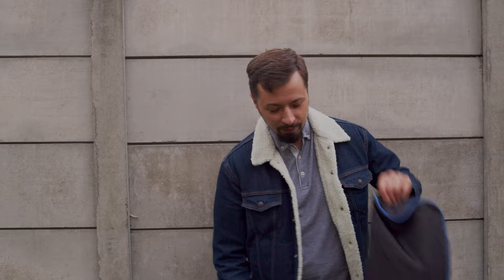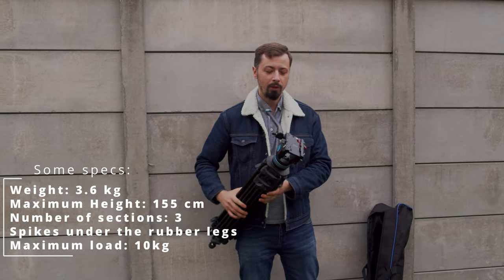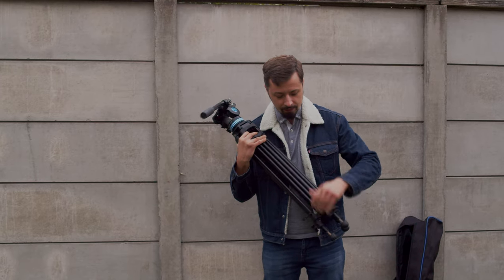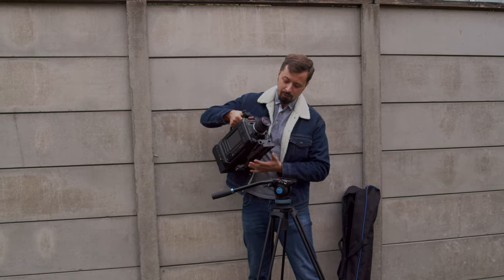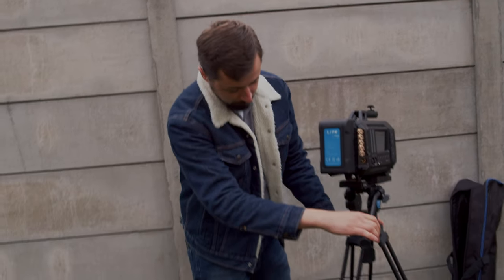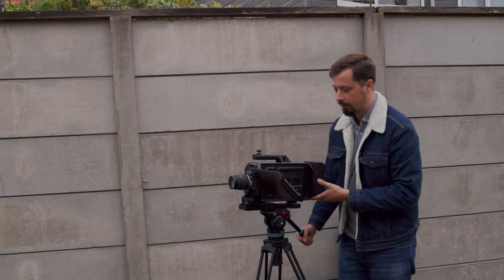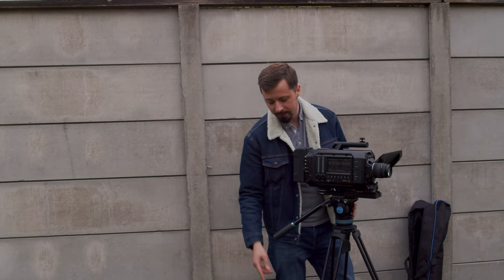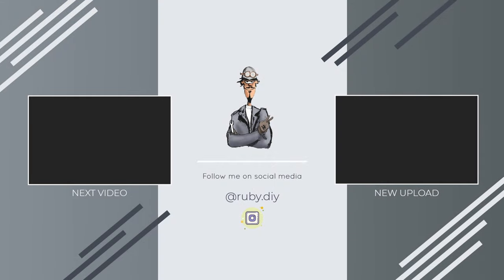SIRUI SH15 BUDGET TRIPOD WITH FLUID HEAD - IS IT ANY GOOD?!?!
SIRUI SH15 TRIPOD WITH FLUID HEAD
Entry level fluid head video tripod, for any budget!
I had been testing it with my Blackmagic Ursa 4K with total weight of around 12 kg (lens and V mount battery included).

Equipment used:
▷ A Camera: Blackmagic Pocket Cinema 4K
▷ Microphone: R0de VideoMicro
▷ Lens:  Meike MK 16mm
▷Glidecam HD-2000
▷Glidecam vest

The content of this video and my opinions were not influenced or paid for by any outside persons.